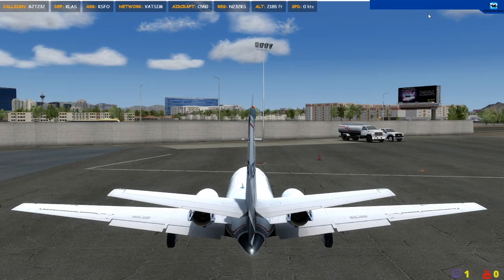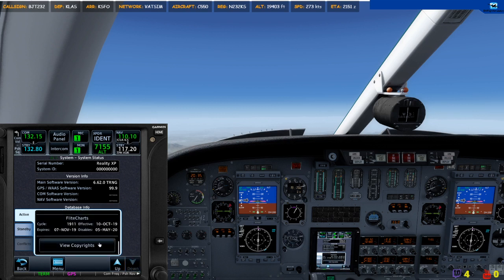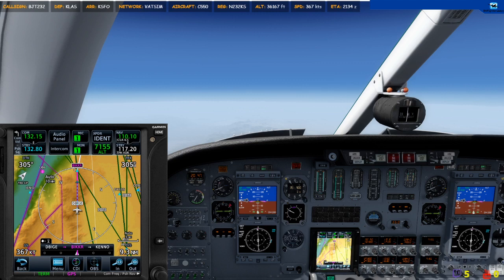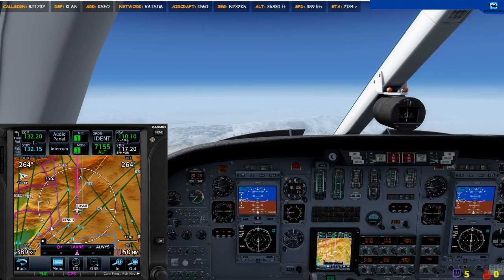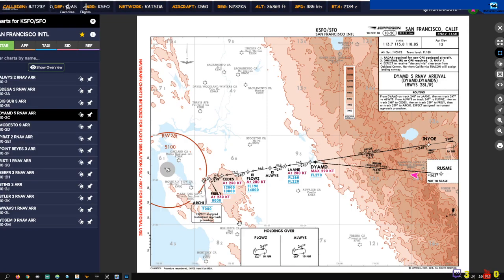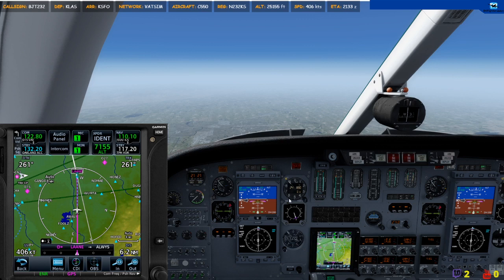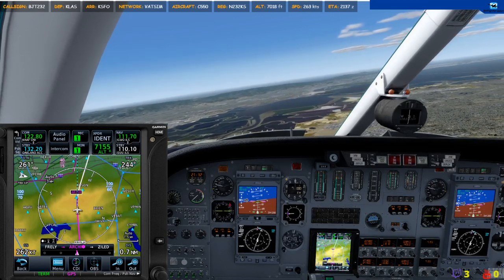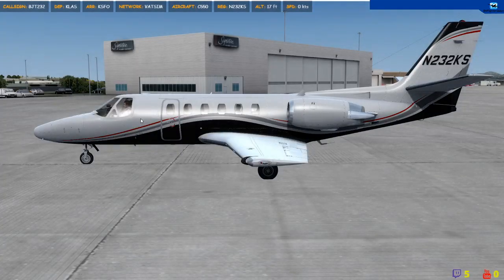[P3D V4.5] Vatsim C550 KLAS to KSFO